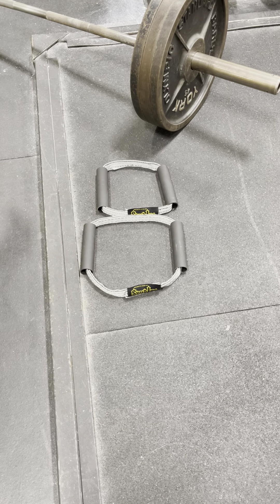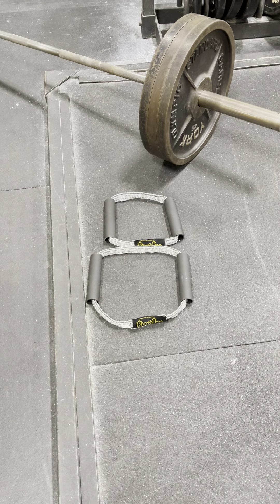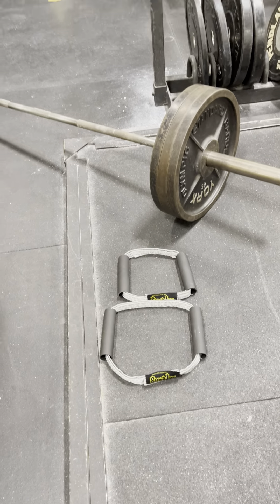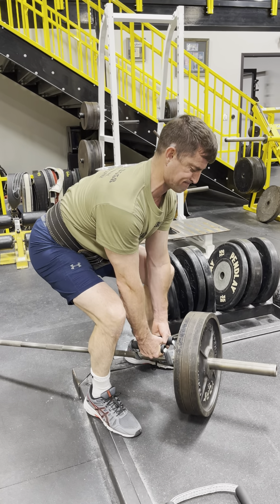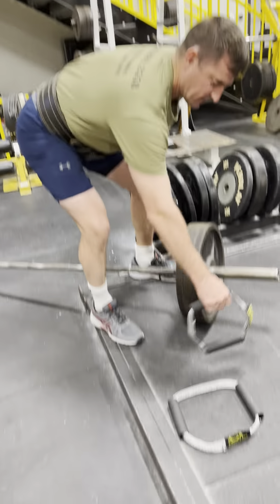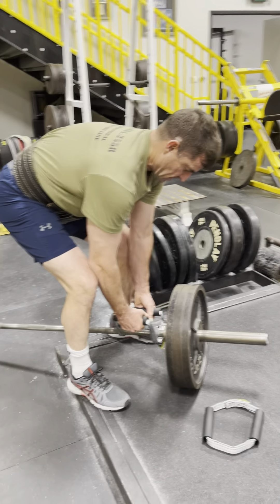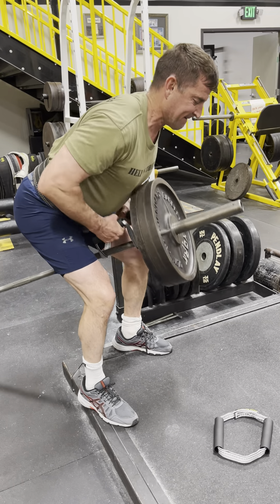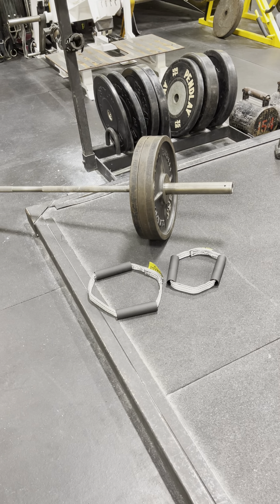Big Bruh Strap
The Big Bruh is the sibling to the Little Brother he never knew he had.  But like all brothers he got your back.  The Big Bruh is 1.5 inches wider in each side then the Little Brother when stretched out.  It was a special request from the Strength Coach at a top University who wanted a longer version for his athletes while doing land mine rows. As always a simple need creates new and great products to facilitate your training.   The Big Bruh can be used as a neutral grip row for any seated or standing rows. Drape it over a pull up bar and do a narrow pull up.  Versatile for any training. Go big with the Big Bruh.